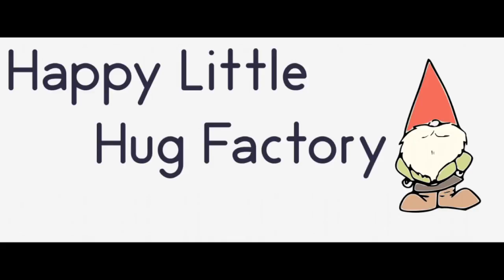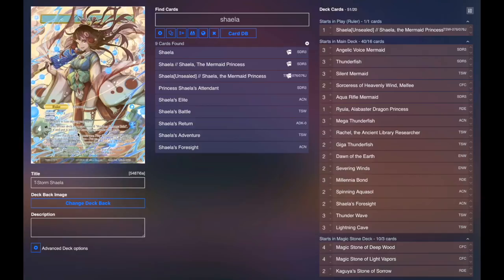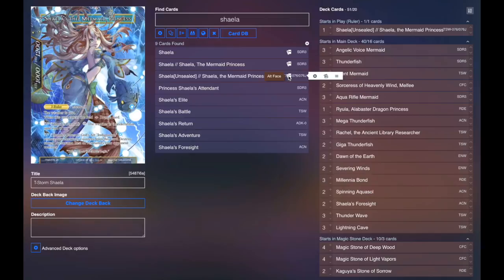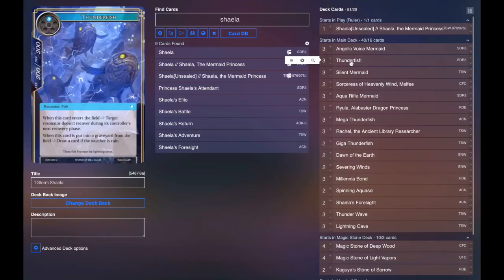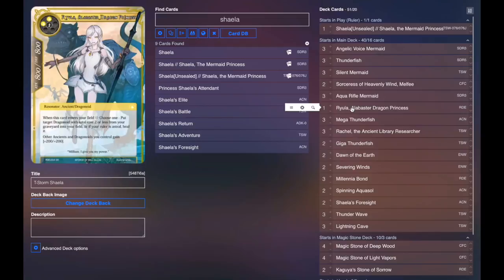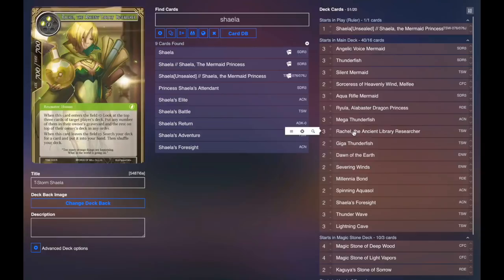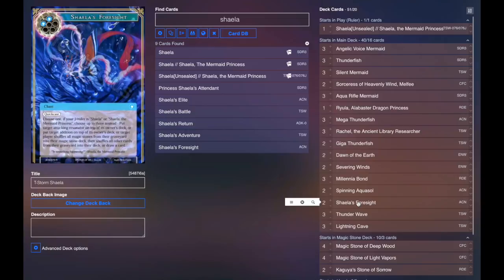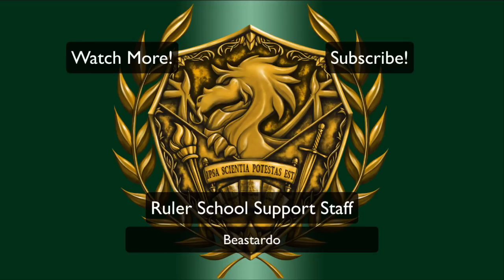Force of Will (TCG) Deck Profile: T-Storm Shaela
Check out Happy Little Hug Factory to preorder upcoming product, as well as being able to grab any singles you may need

You can also sell them your cards on their Force of Will Buylist

Alumni:
Noland Soga
Josh Lynn
Lachlan Swann
Jordan Kershner
Los Ruiz
Victor Harris

Students:
TCG Scrubs
Sean Koski
Joseph Aguilar
Alexis Elias
Bartosz Holoszkiewicz
Paul Reissmann
Joshua Boersma
Matthew Haun
Orion Hoover
Brandan Bremont
Mike Howell
Sansibar Getzki
Oscar Rivera
Jean Paul Klintworth

Hey there everyone! Here is the deck profile for the T-Storm Shaela list you saw earlier this week! This is just one direction you could take for Shaela, so I encourage you to try out all kinds of stuff/modify this list until you find something you like the best!

Video Opener
"RavenProDesign"